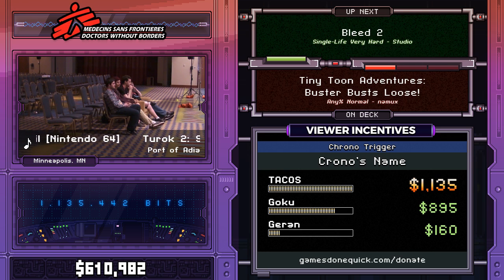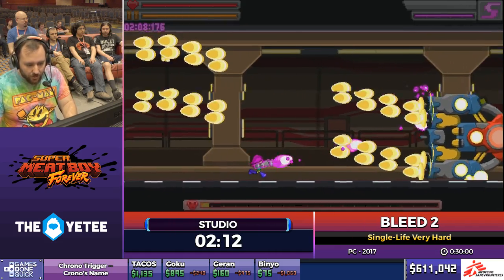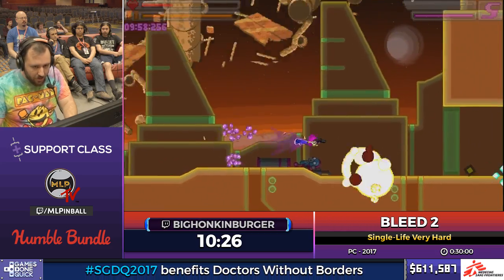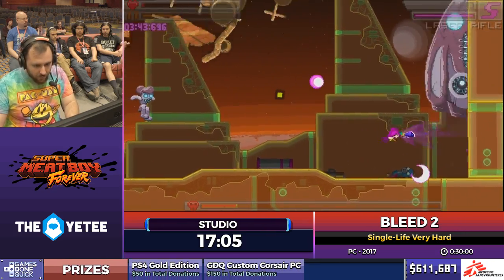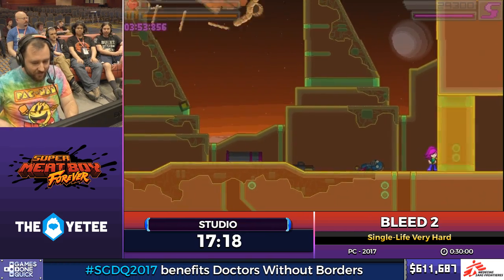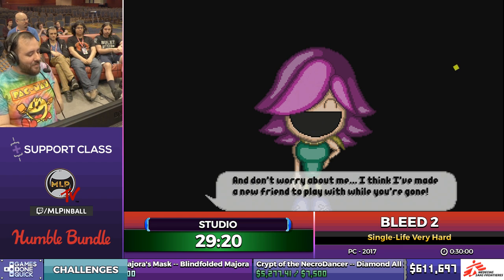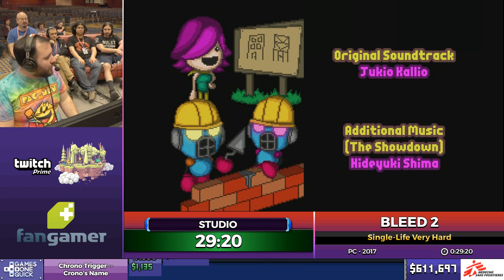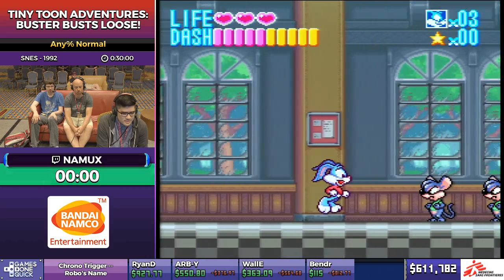SGDQ 2017 | Bleed 2 Single-Life Very Hard - Studio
Automatic upload of SGDQ 2017 Run 2218
Runner(s): Studio
Game: Bleed 2
Category: Single-Life Very Hard